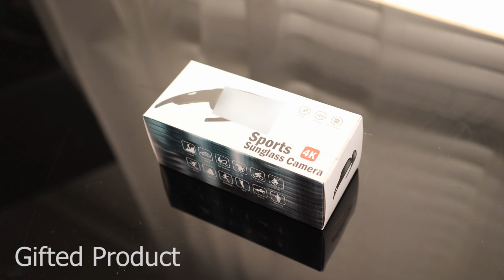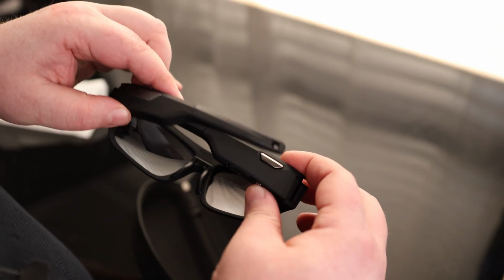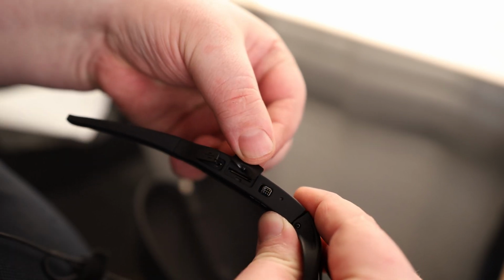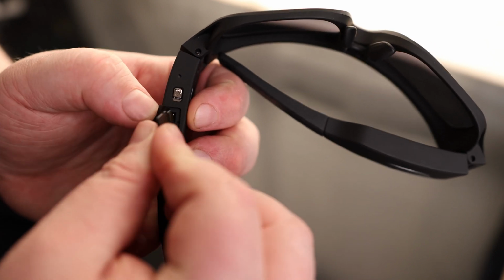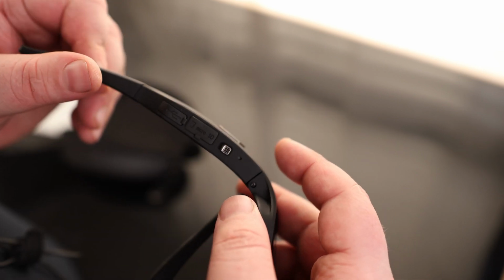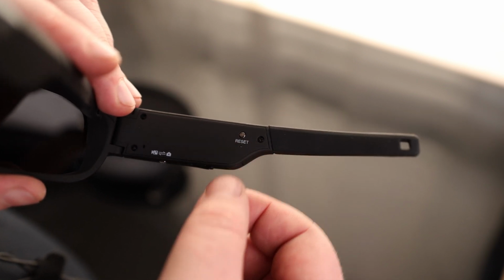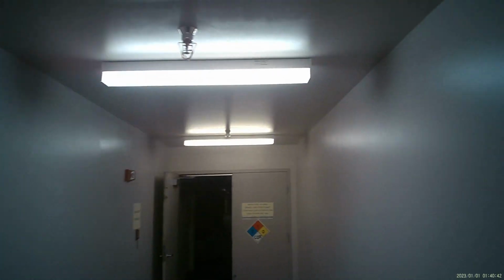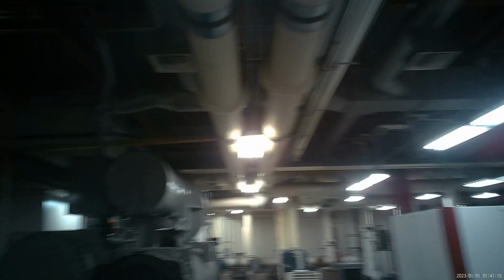YYCAMUS 4K Camera Glasses, Upgrade Smart Sunglasses with Camera, Video Glasses with UV Protection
YYCAMUS 4K Camera Glasses
Upgrade Smart Sunglasses with Camera, Video Glasses with UV Protection for Outdoor Activities & Travel, Sports & Action Video Cameras